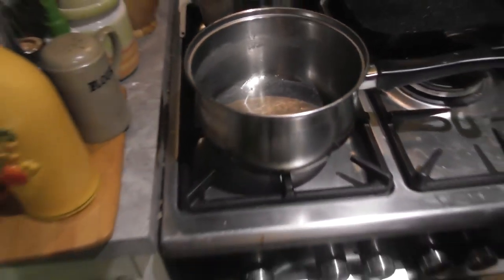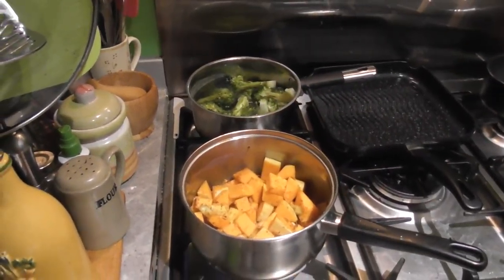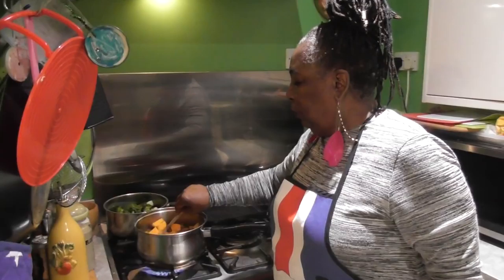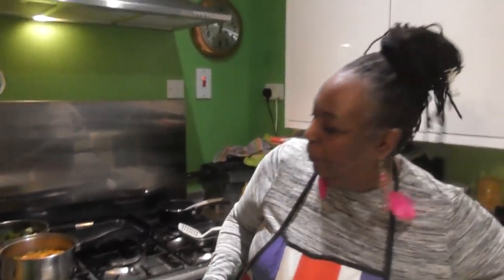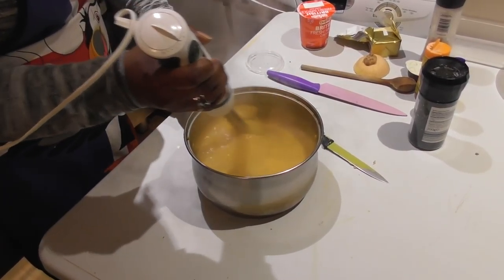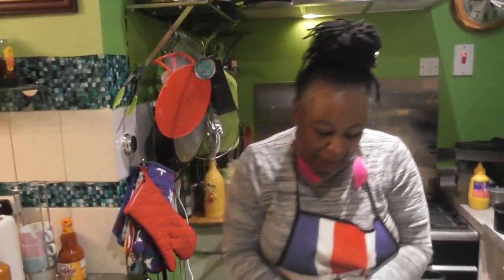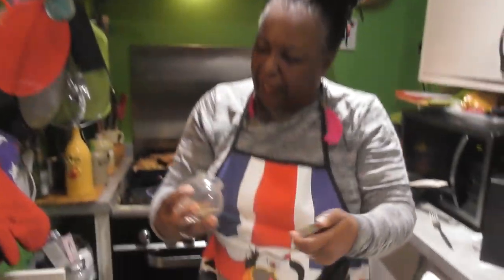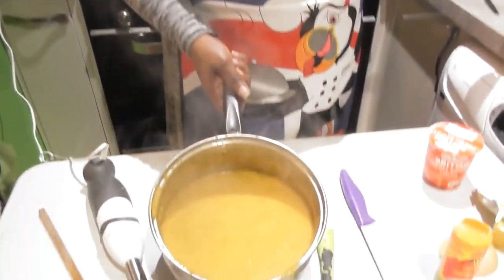How to make Curried butternut squash and lentil soup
Delicious winter warmer, full of flavour. This soup is suitable for vegetarians and vegans - simply substitute the cream for coconut milk.